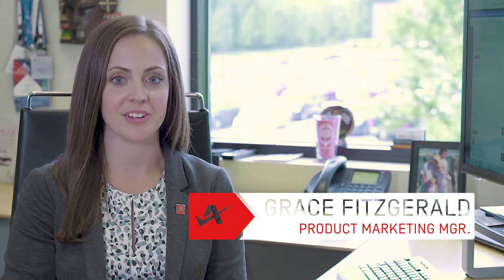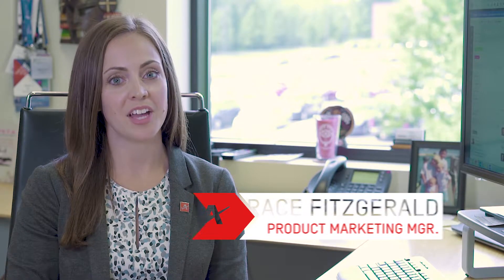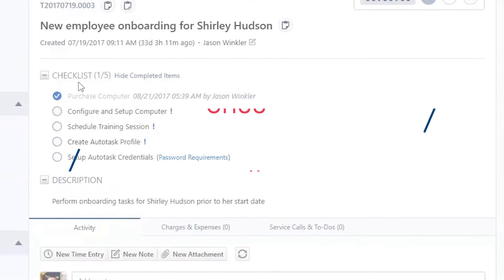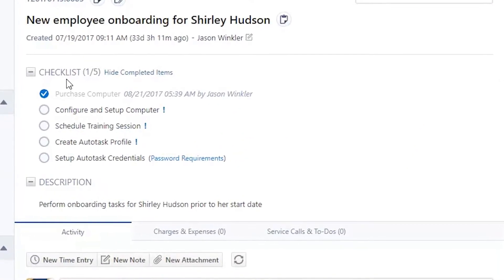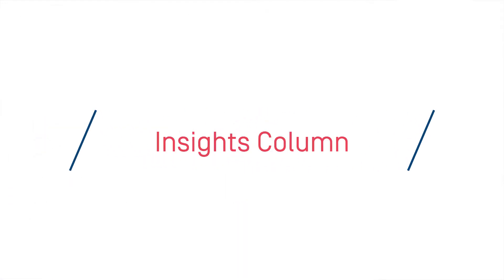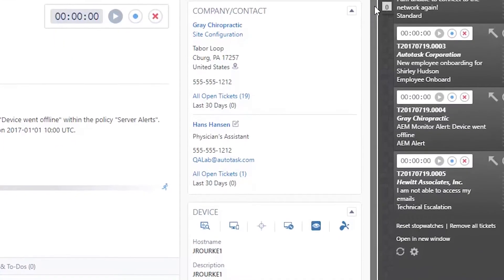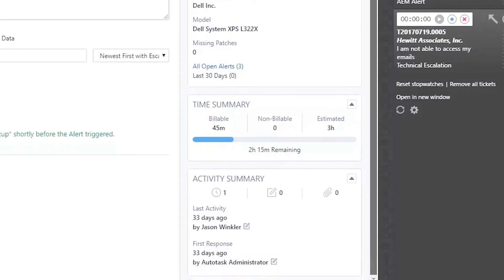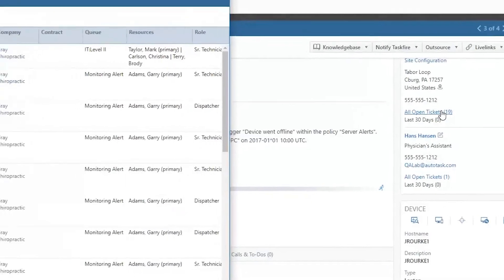New Ticket UI - Insights that Drive Action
Ticket timeline, checklists, and the insight column are just some of the ways our new ticket UI gives you valuable insights that drive action.